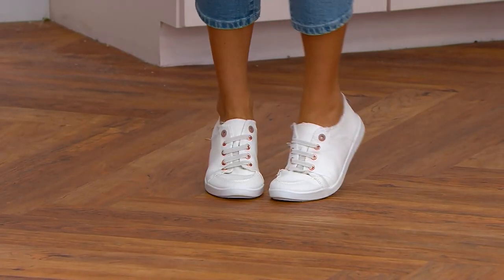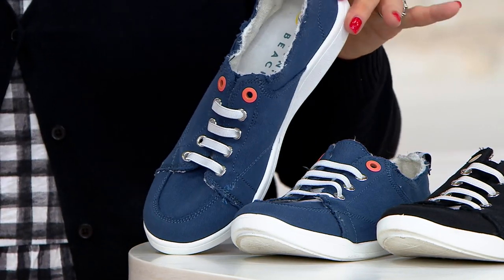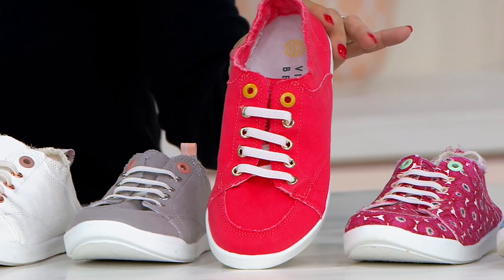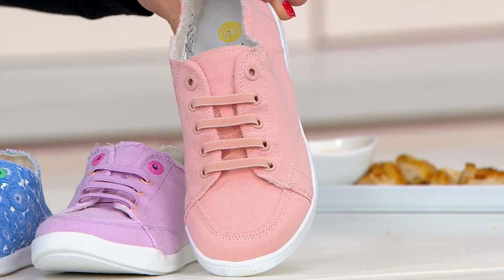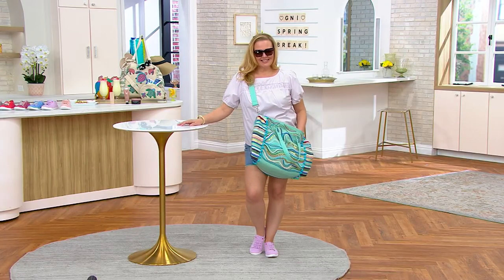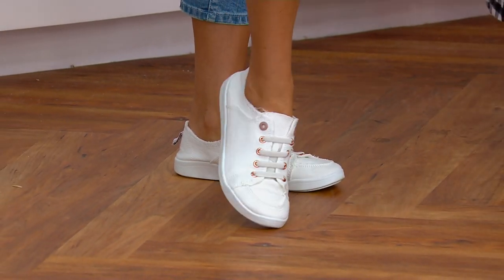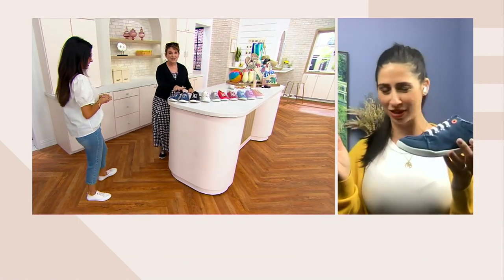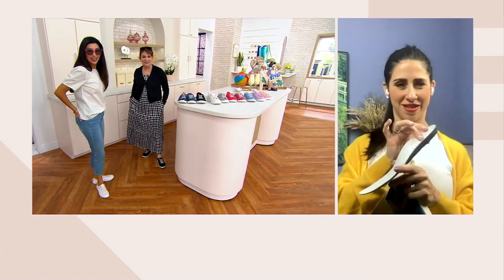Vionic Beach Washable Canvas Casual Sneakers - Pismo on QVC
Vionic Beach Washable Canvas Casual Sneakers - Pismo

Say hello to the most casually chic sneaks you'll ever know. These (washable!!) beauties are ready for all your adventures: beach trips, bike rides, walks along the boardwalk, and everyday errands. From Vionic&reg;.